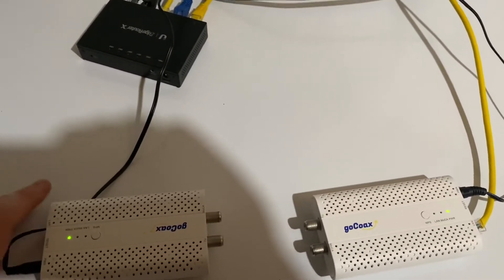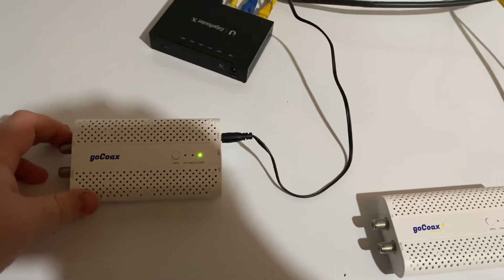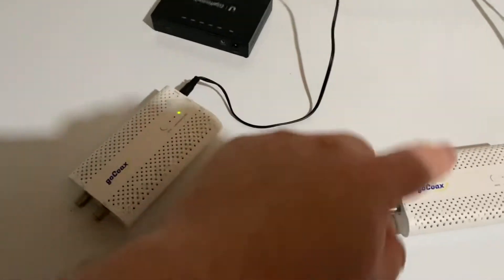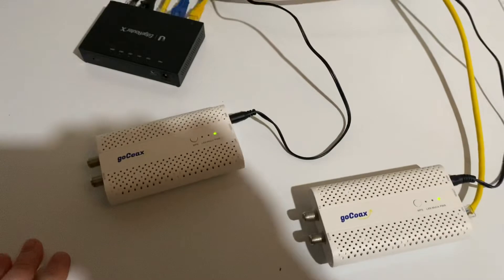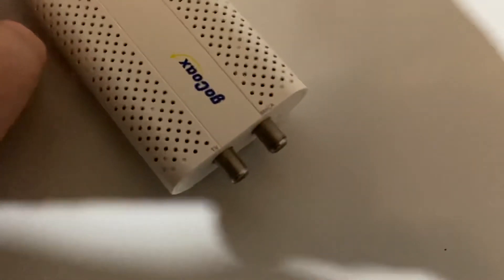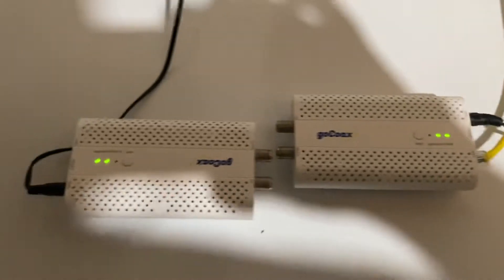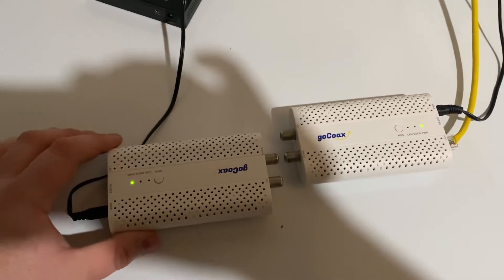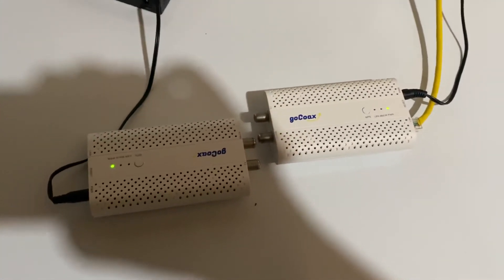MoCA 2.5 Units Connecting to each other WIRELESSLY!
Just some fun messing around with goCoax MoCA 2.5 adapters.